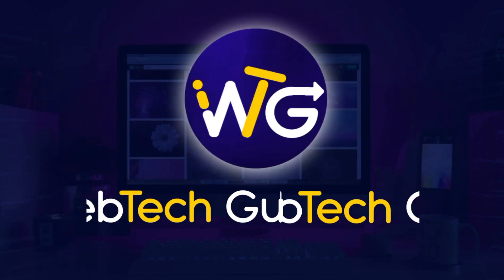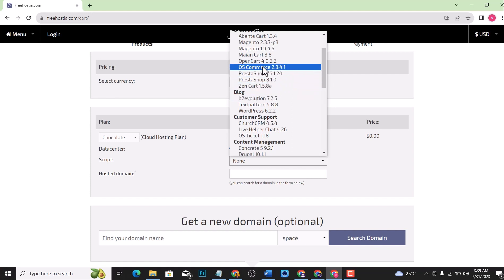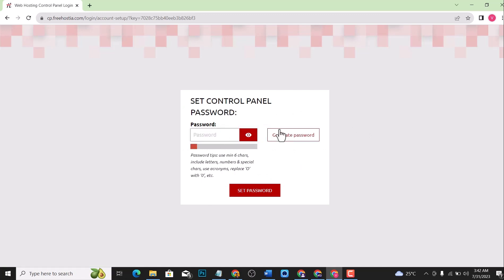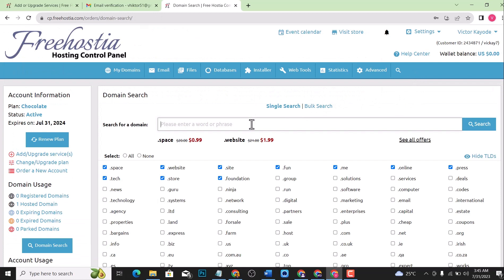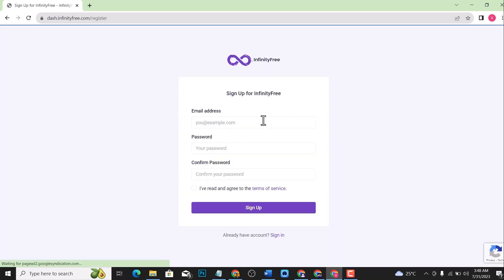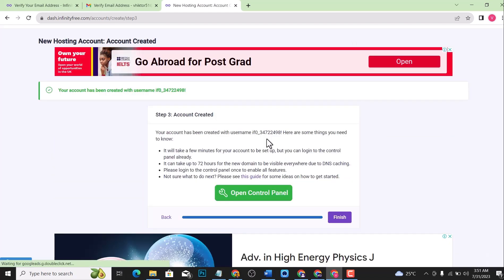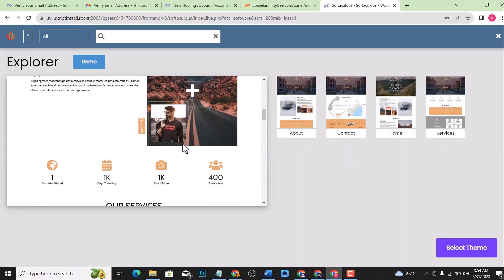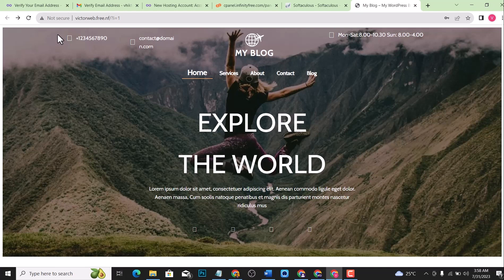How To Get FREE Hosting & FREE Domain Name: 2 Easy Ways | Create Free Website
Discover the secret to acquiring free hosting and a free domain name for your website. In this comprehensive tutorial, we'll walk you through two proven methods to unlock these resources at no cost. Whether you're a beginner or an experienced webmaster, this guide will provide you with the tools and knowledge you need to get started.

TIMESTAMPS
00:00 Intro
01:12 How To Get Free Hosting And Free Domain Name On FreeHostia
06:10 InfinityFree Free Hosting And Free Domain Name
11:50 Outro